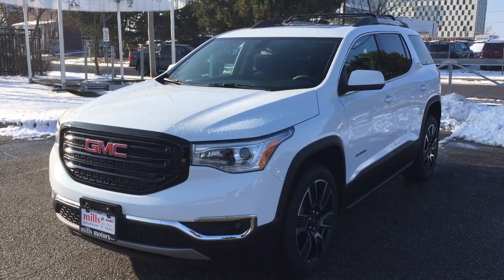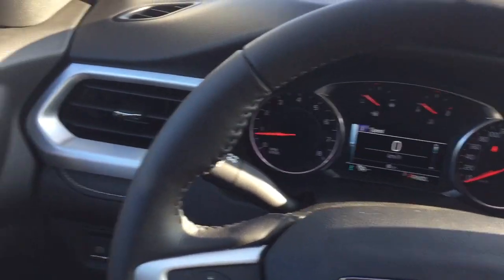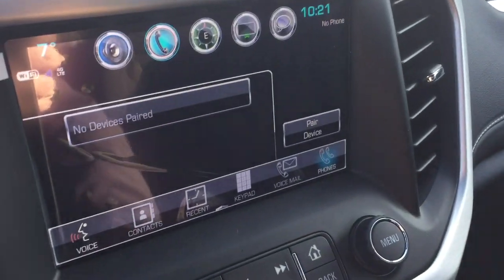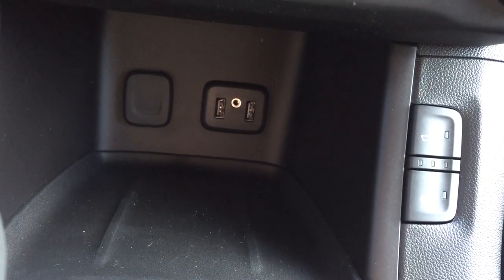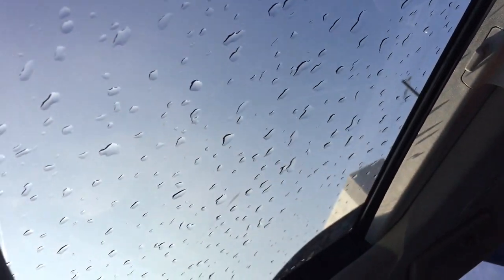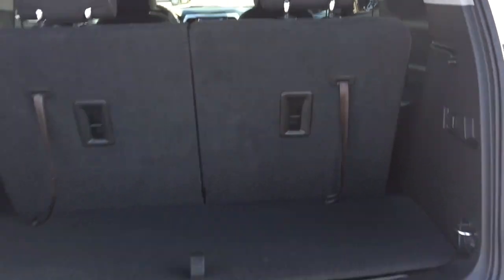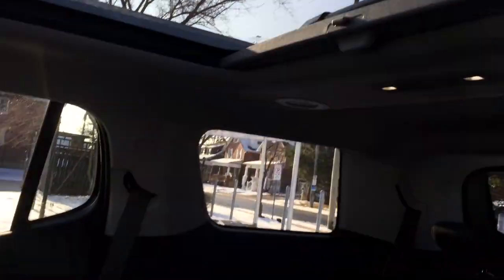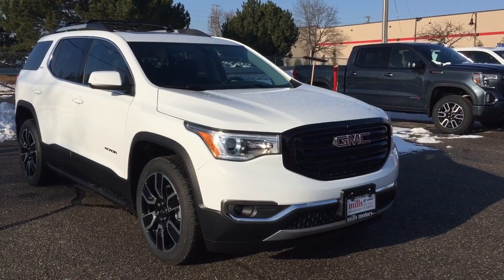2019 GMC Acadia AWD SLE White Oshawa ON Stock #190442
This is a White 2019 GMC Acadia AWD 4dr SLE w/SLE-2 Review Oshawa null - Mills Motors Buick GMC with Automatic transmission White color and Jet Black interior color. (Uploaded by DataDriver).
Oshawa Ontario
L1H 7L3